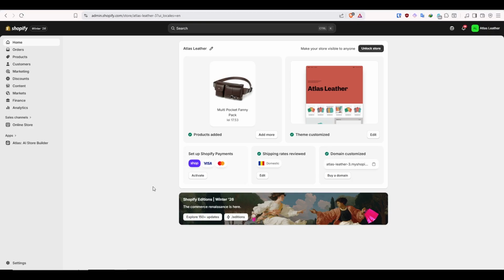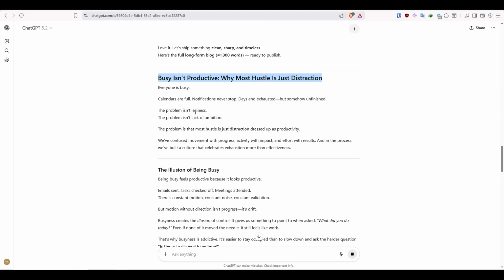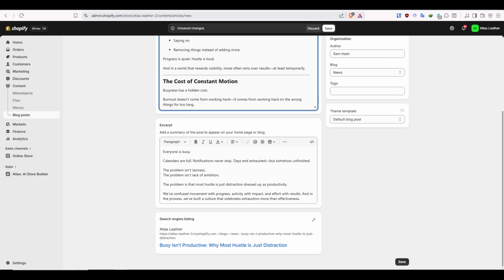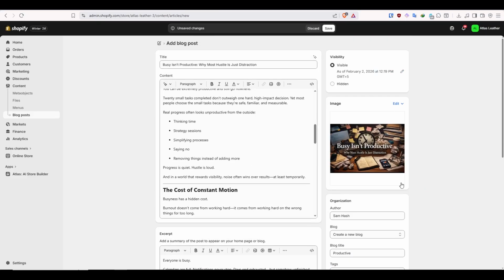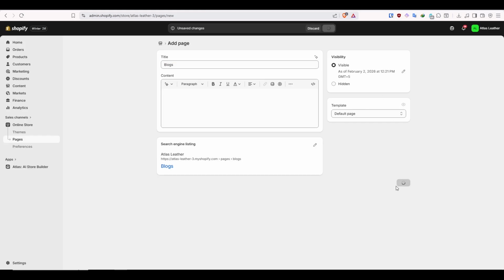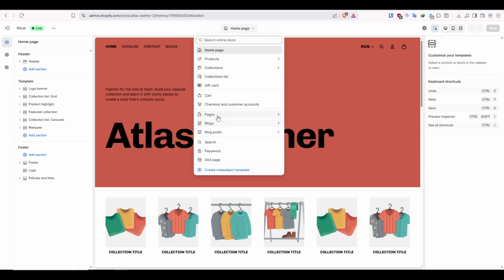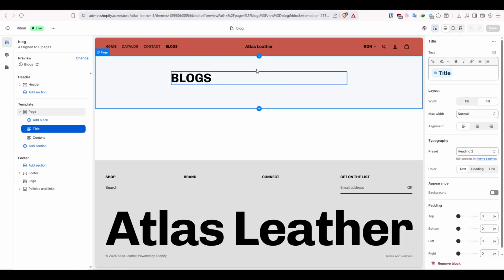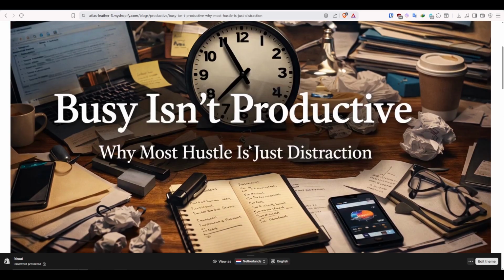The Complete Shopify Blog Tutorial 2026 ( Detailed Tutorial )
In this comprehensive 2026 guide, I’m breaking down everything you need to know about mastering the Shopify Blog system. Whether you are a total beginner or looking to optimize your existing store for SEO, this tutorial covers the latest 2026 updates, AI integration features, and the new Shopify "Sections on Every Page" blog architecture.

A blog isn't just for news; it’s your #1 tool for driving organic search traffic and converting readers into long-term customers.

🔍 What You’ll Learn:
The 2026 Layout: How to use the updated Shopify theme editor for stunning blog layouts.

SEO Mastery: Keyword placement, meta descriptions, and alt-text for images.

AI Content Strategy: How to use Shopify’s built-in AI tools to draft posts in seconds.

Conversion Design: Adding "Buy Buttons" and featured products directly into your articles.

Categorization: Using tags and blog categories to keep your site organized.